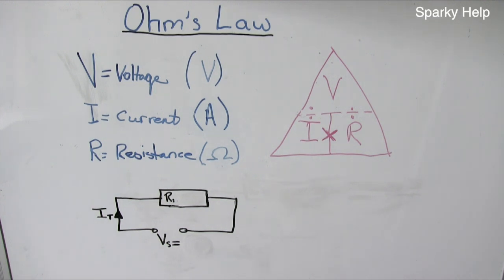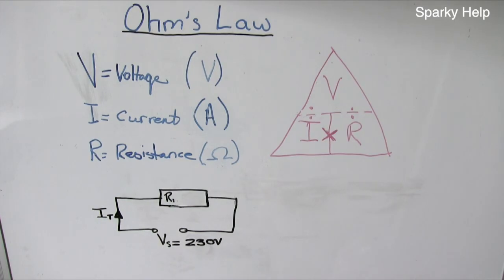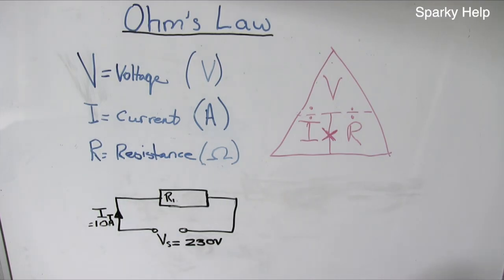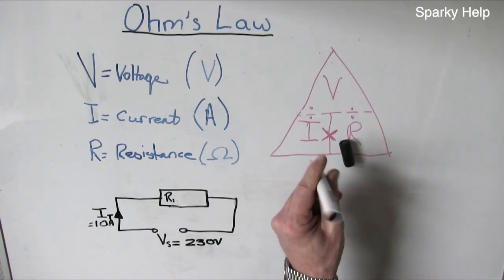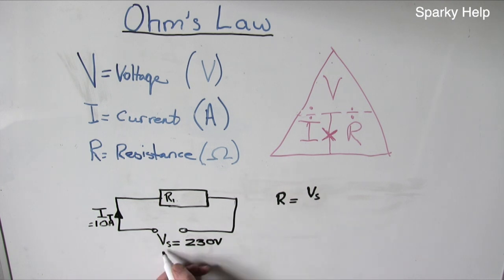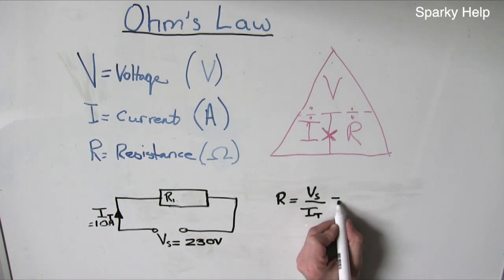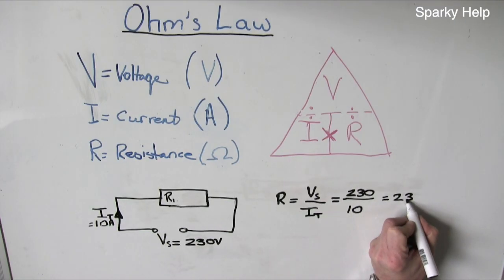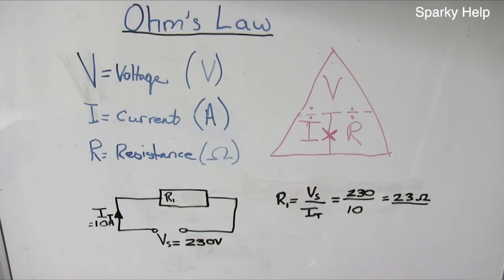Ohm's Law - Worked Example 2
Ohm's law calculation in very easy to use guide understand and apply ohms' law in 60 seconds.  For all electrical students at any level.  Transpose the formula and apply to find the value you require.